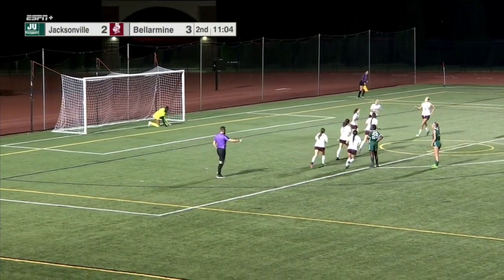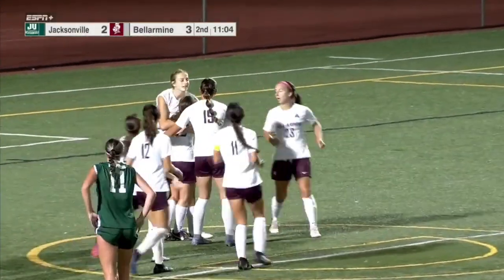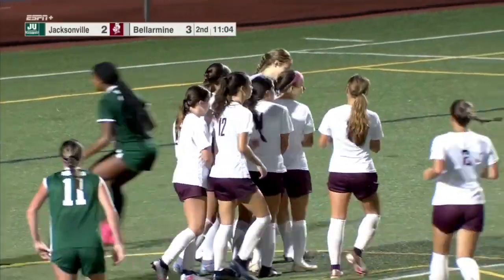WSOC | Bellarmine Breaks D1-Era Scoring Record Against Jacksonville